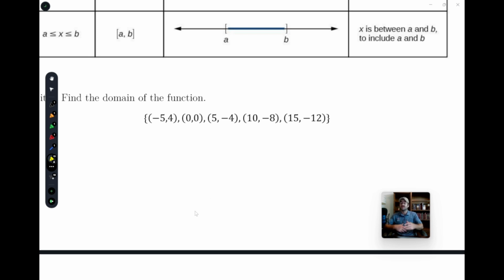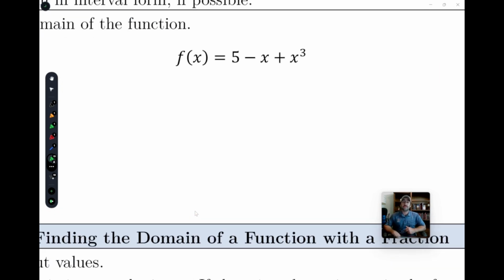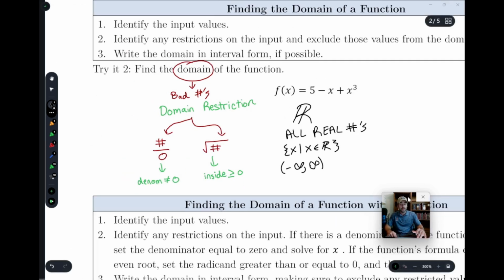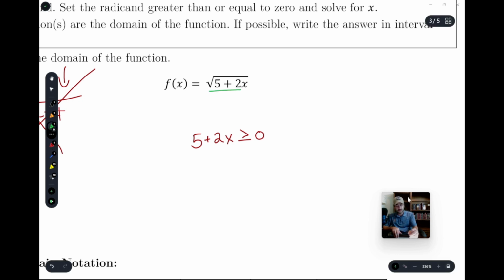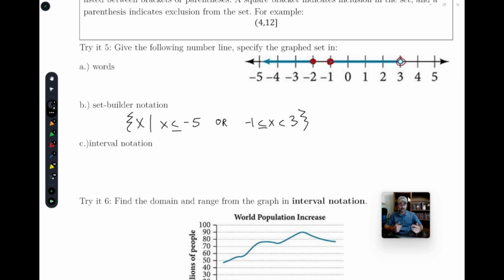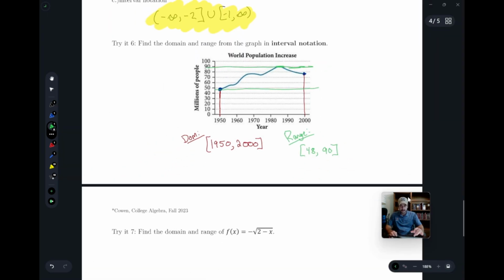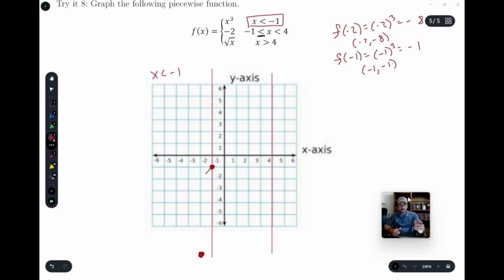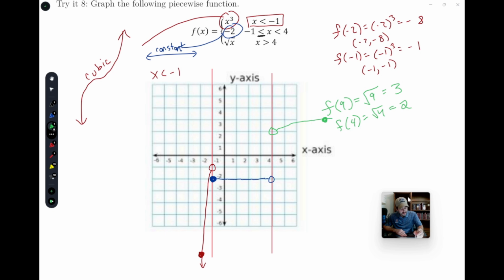College Algebra Section 3.2